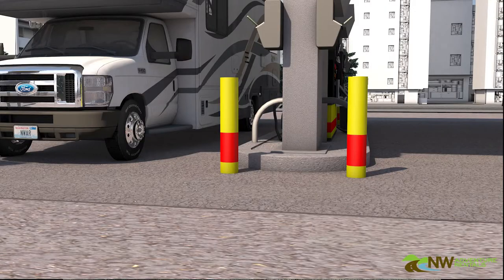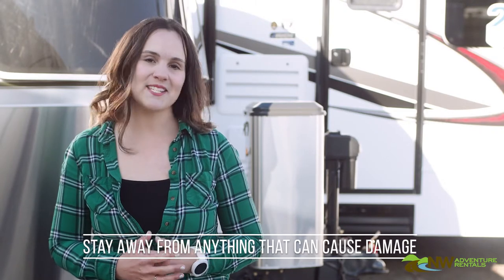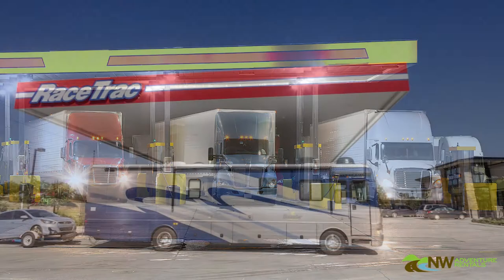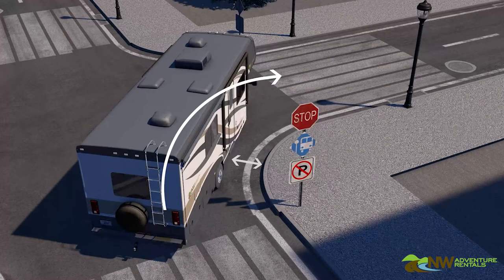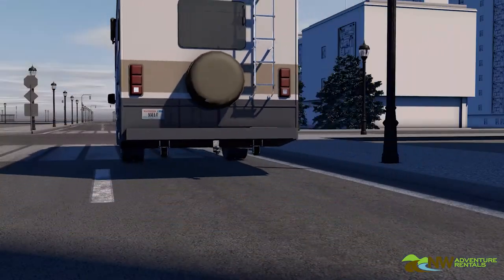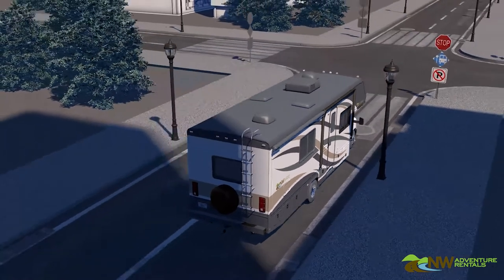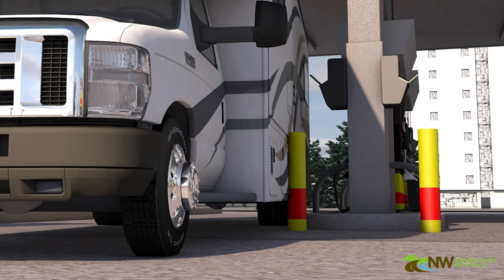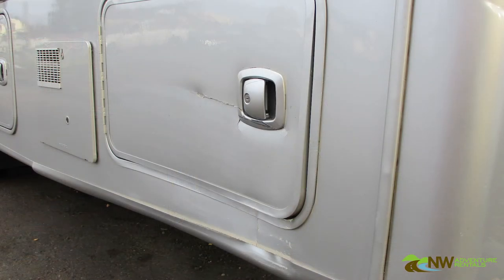RV Driving & Towing Safety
Welcome to NW Adventure Rentals. In this video we will discus some common best practices when it comes to RV Safety.